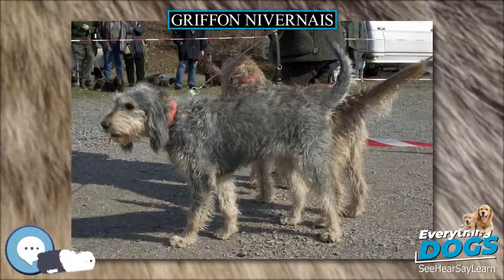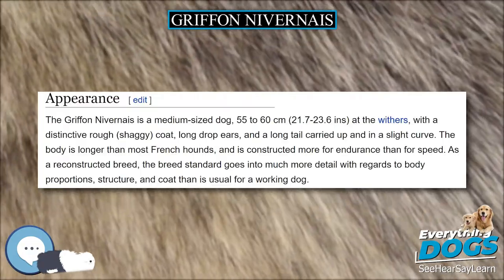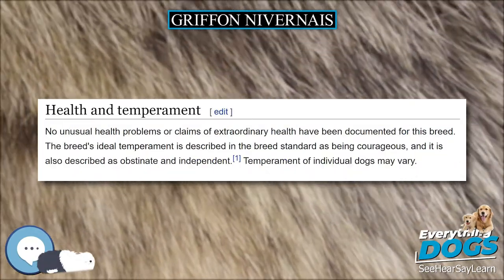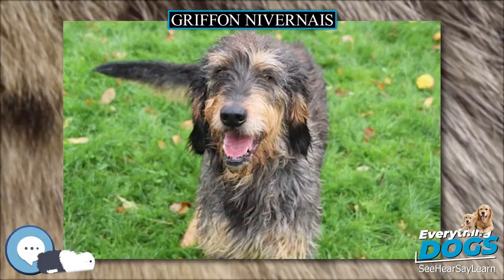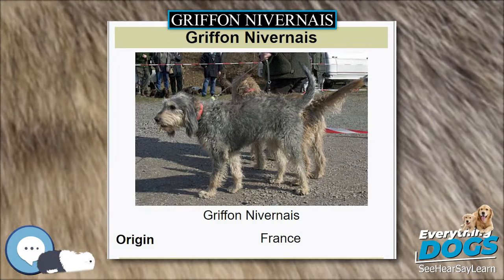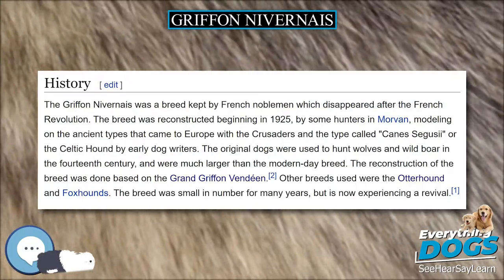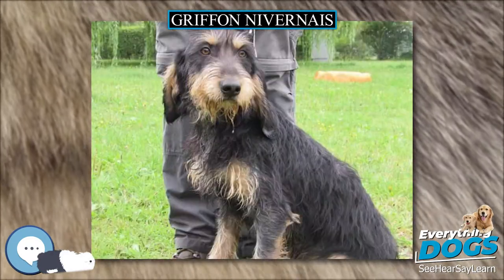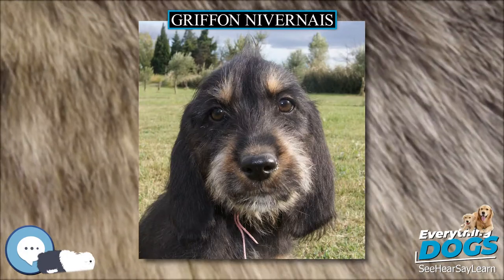Griffon Nivernais 🐶🐾 Everything Dog Breeds 🐾🐶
Amazon's Best Dog Food
Unique and Versatile Portable Hydration Dog Bowl
Audible Books about Dog Care and Training
Link to Amazon.com Store

The Griffon Nivernais (FCI No.17) is a breed of dog of the scenthound type, originating in France, and is a versatile hunting dog, used on small and large game, in packs or individually. Today's breed is a reconstruction of an ancient type of dog from the Nivernais region.